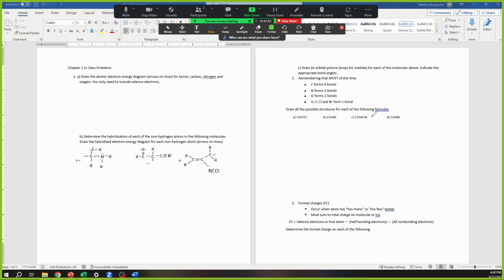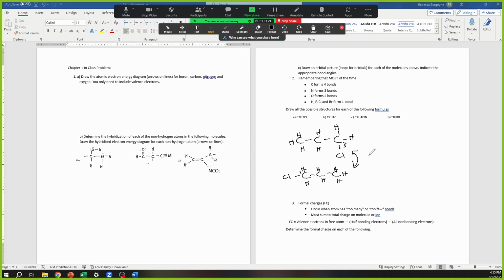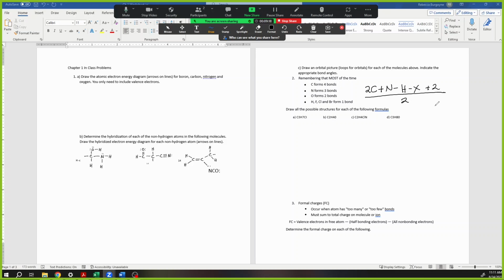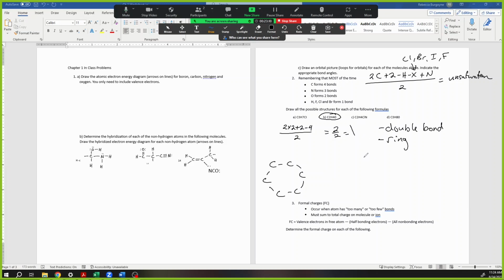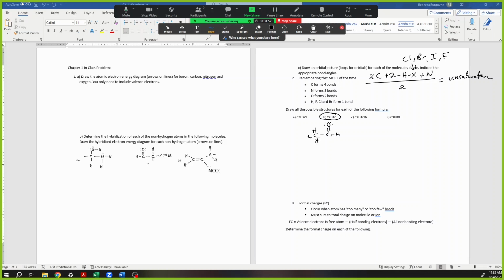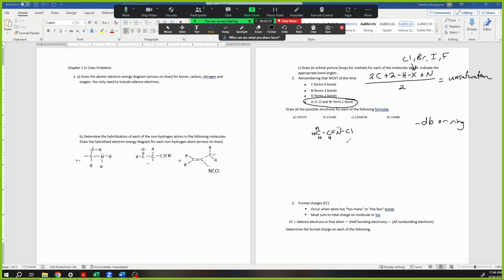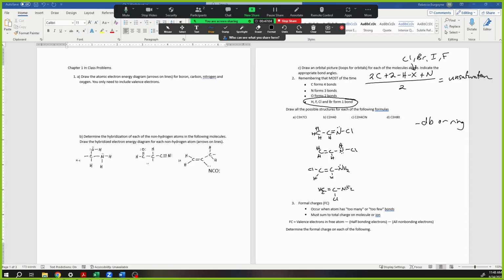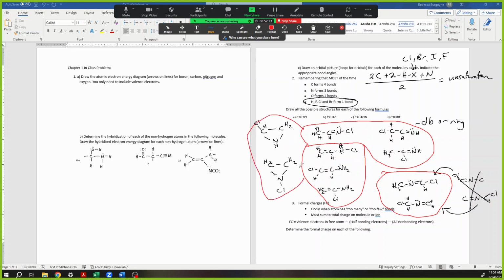All Possible Isomers Organic Chemistry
Live Tutoring sessions compiled into one topic. Draw All Possible Isomer Structures examples. This video also utilizes the formula to show the number of desaturation. Student has agreed to be recorded and posted. Student's audio is silent in the video.